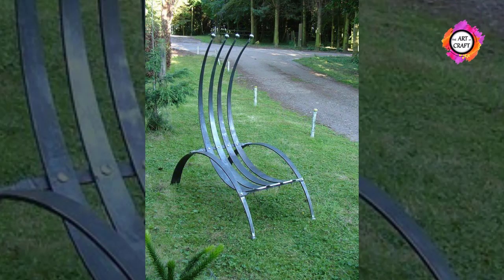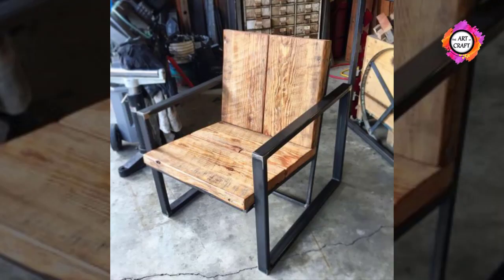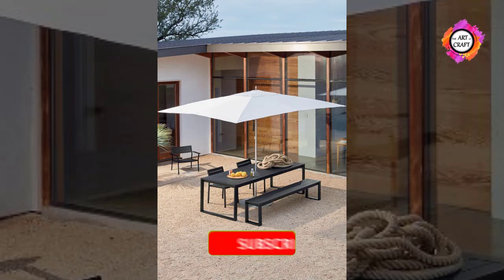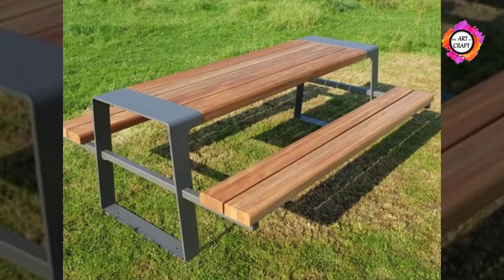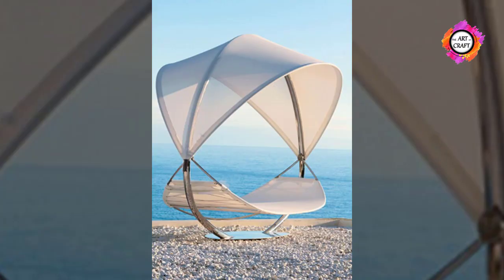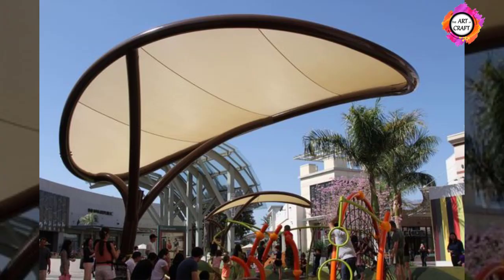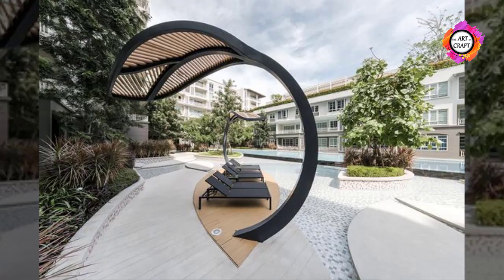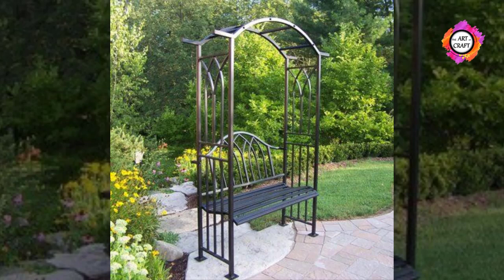Outdoor Metal Furniture Ideas 2021 l PART 2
Using metal outdoor furniture on your backyard can provide you lot of benefits. But before you choosing metal furniture, there are a few things that you want to consider . Here are few of the pros and cons of using metal outdoor furniture.